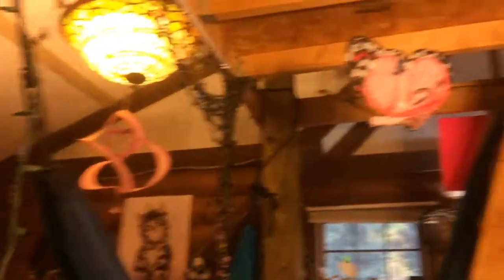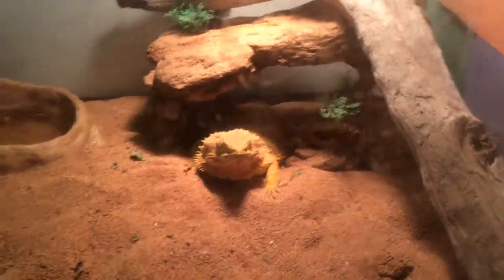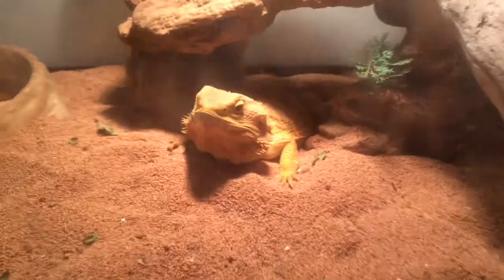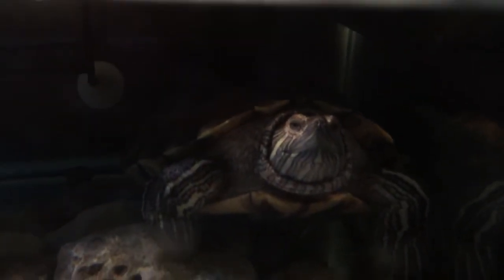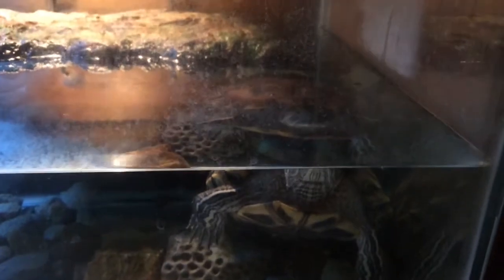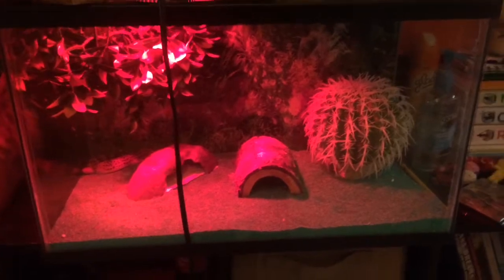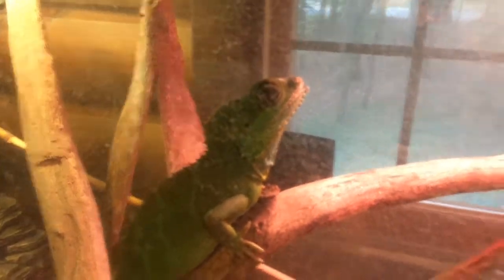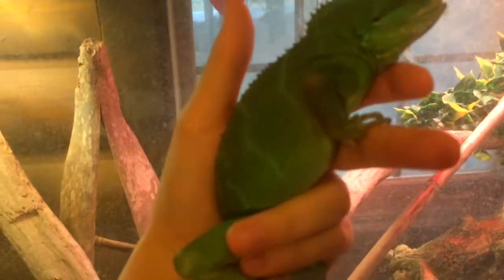Animal Room Tour!!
Here is a tour of where I keep most of the critters!!